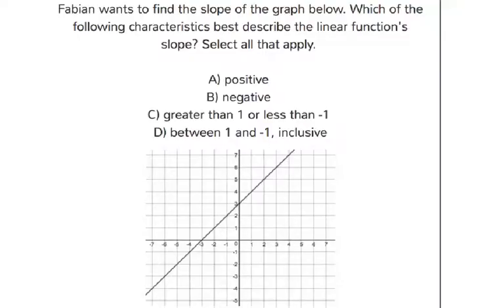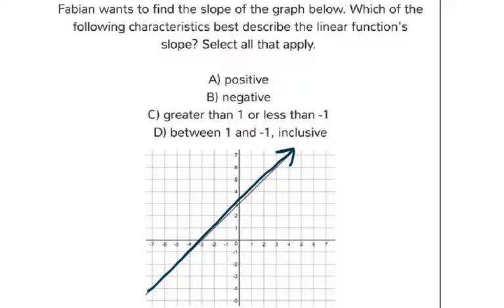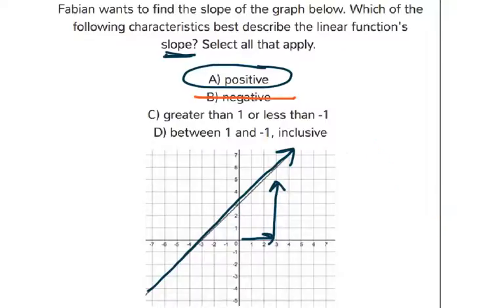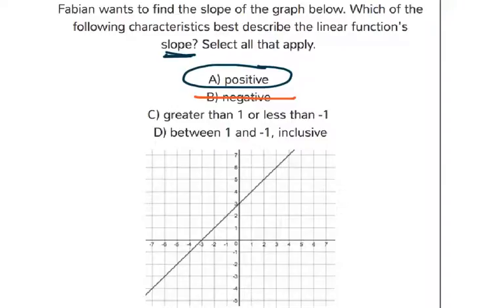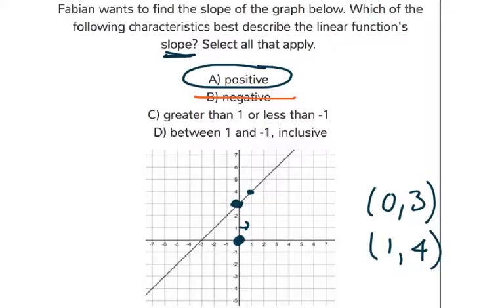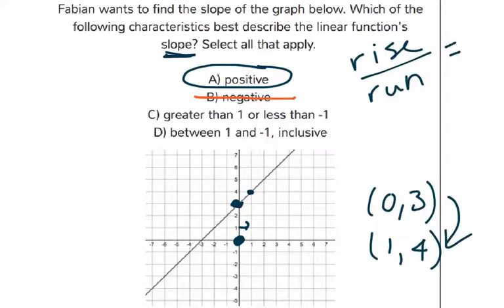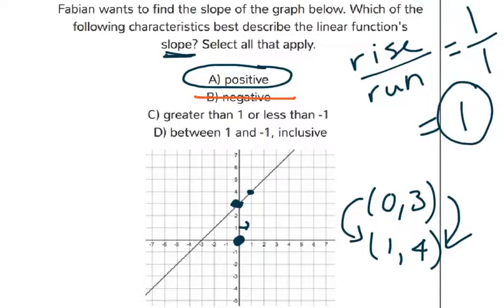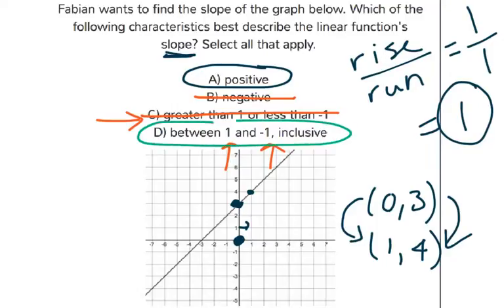[9.LF.7-1.2] Graph Linear Functions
Describe the slope of a linear function from its graph.